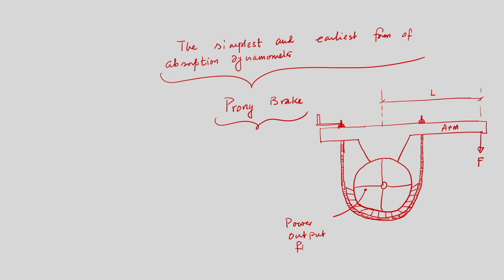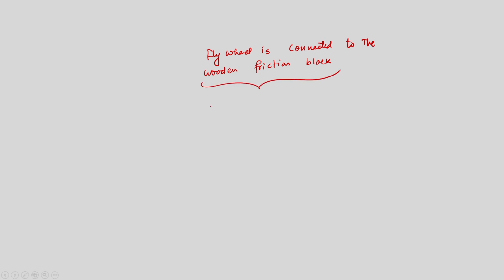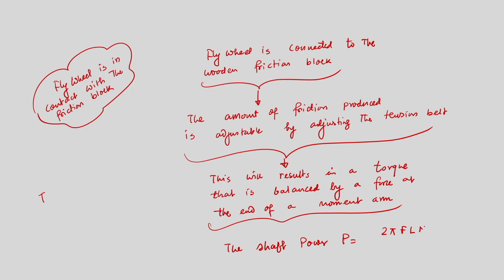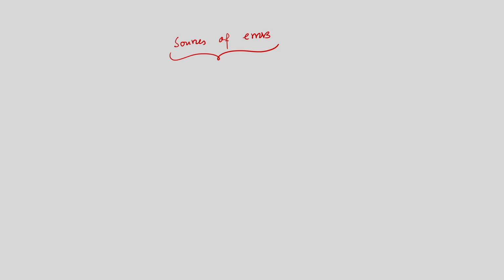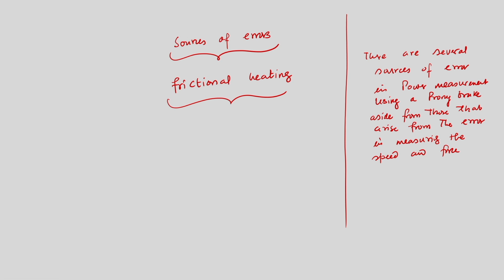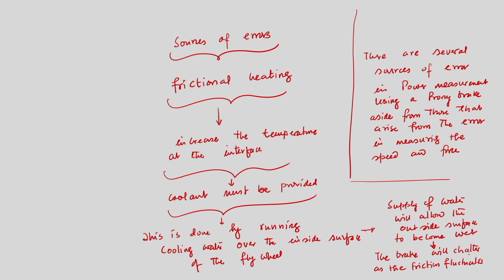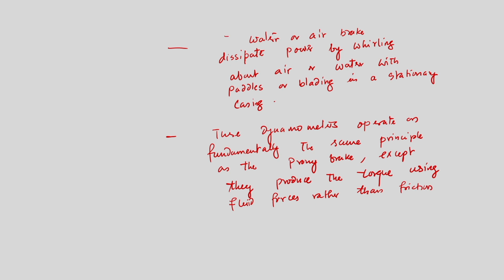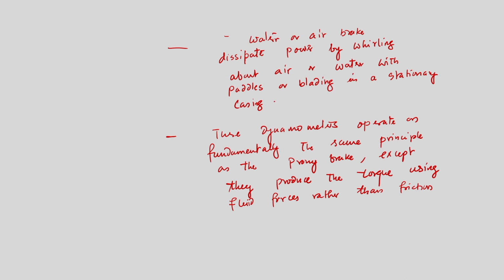Lec 35: Measurement of torque by dynamometers, straingauge, transducers